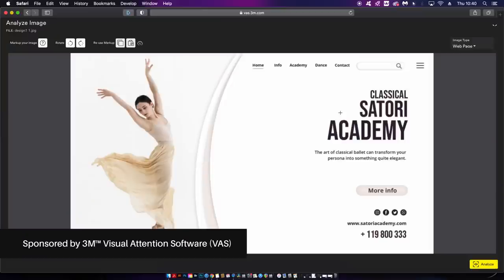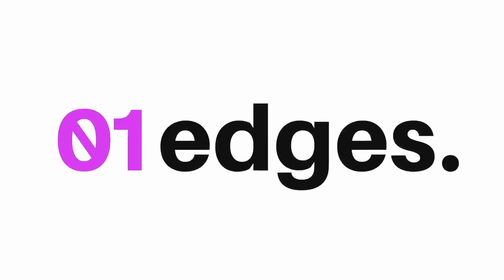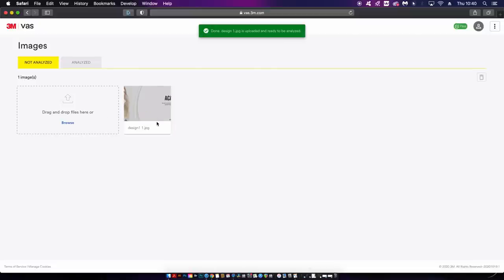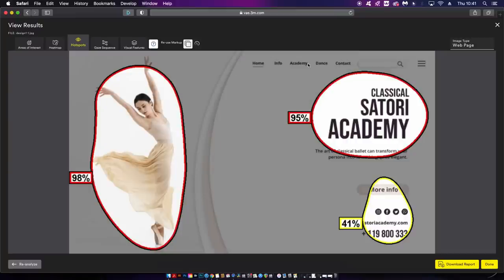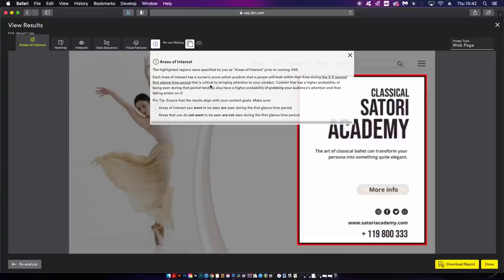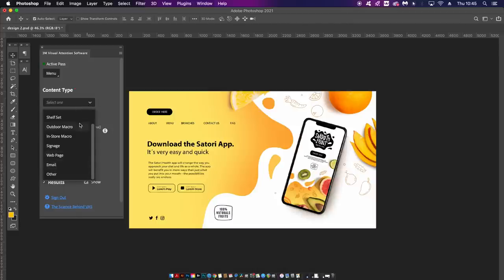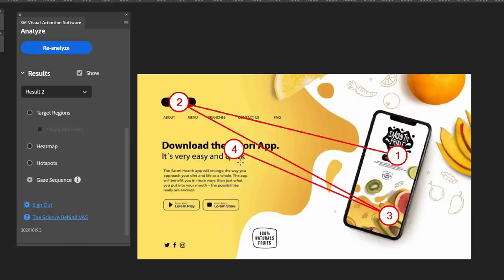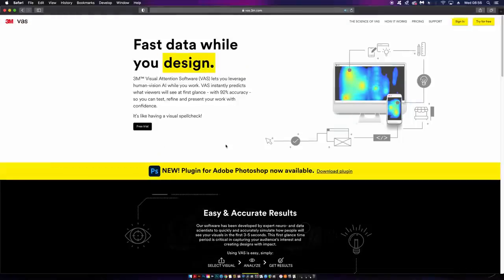MIND-BLOWING Software Uses AI To Test Your Designs!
In today’s video, Iʼm going to share with you something totally cutting edge that will prove to be a true asset to your design workflow. I am using an awesome piece of software – 3M Visual Attention Software (VAS). In the video I will show you exactly what VAS is and how it can take your designs to the next level.

As graphic designers, we are always striving to get eyes onto our designs. This is the initial step in the process of delivering a message through design. We have – on average – 3-5 seconds to pull a viewer into our work and grab their attention. Biologically speaking, there are certain things that ‘triggerʼ us as humans and spike our attention; designers can make use of these triggers to gain that initial awareness. VAS aims to help you improve the effectiveness of this matter and will help your designs become more visible to any possible viewer. In the video, we will take the full journey of why and how VAS can help.

I have a promotional code to offer my followers – 5 extra trial credits when you sign up for a free VAS account (which comes with 10 free trial credits), allowing you guys to analyse 15 total images for free before purchasing a subscription to VAS. The link is posted below this message, so give it a try today!